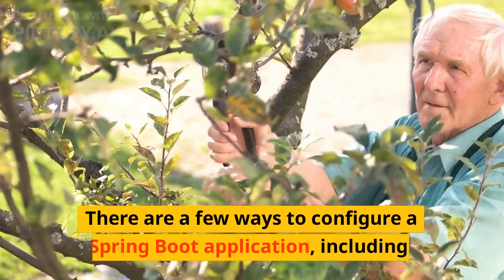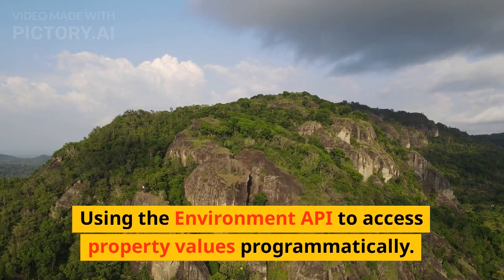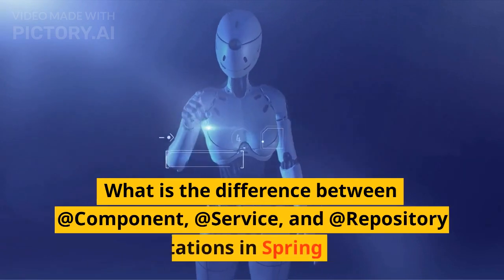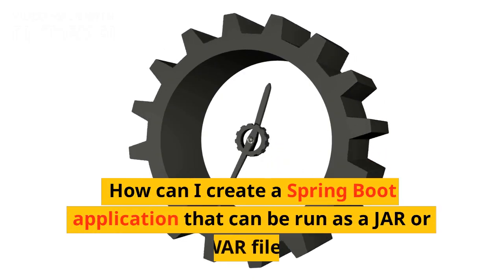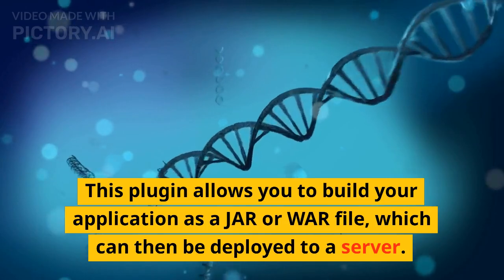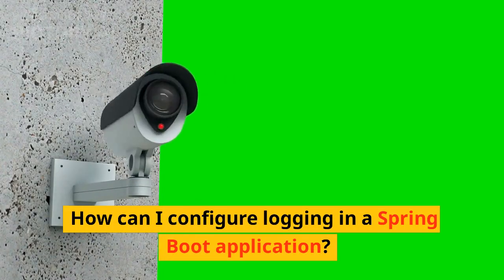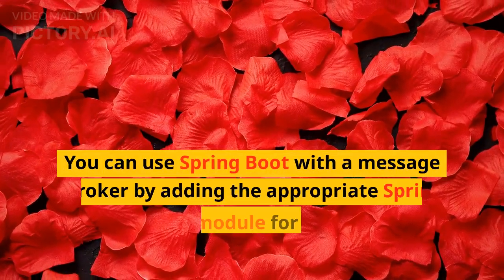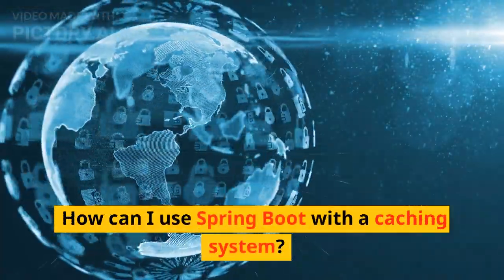Top Spring Boot Interview Questions and Answers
Spring Boot is a Java-based framework used to create microservices, web applications, and standalone applications. It is built on top of the Spring Framework and provides a simplified way to configure and run applications.

What are the benefits of using Spring Boot?
Spring Boot provides a number of benefits, including:

Automatic configuration: Spring Boot automatically configures your application based on the dependencies you have added.
Embedded servers: Spring Boot comes with embedded servers, such as Tomcat and Jetty, which makes it easy to run your application.
Actuator: Spring Boot includes an Actuator that allows you to monitor and manage your application.
Starter POMs: Spring Boot provides a number of starter POMs that make it easy to add common dependencies to your application.
How do you create a new Spring Boot application?
There are a few ways to create a new Spring Boot application, including:
Using the Spring Initializer website to generate a project with the dependencies you need.
Using the Spring Boot CLI to create a new application.
Using an IDE with Spring Boot support, such as Spring Tool Suite or IntelliJ IDEA.
What is the Spring Boot Actuator?
The Spring Boot Actuator is a set of tools that allows you to monitor and manage your application. It provides a number of endpoints, such as /health and /metrics, that allow you to check the health of your application and view metrics about its performance.

What is the difference between Spring Boot and the Spring Framework?
Spring Boot is built on top of the Spring Framework and provides a simplified way to configure and run Spring-based applications. It includes a number of features, such as automatic configuration and embedded servers, that are not included in the Spring Framework.

How do you configure a Spring Boot application?
There are a few ways to configure a Spring Boot application, including:

Using application.properties or application.yml files to configure application-level settings.
Using the @Value annotation to inject property values into your beans.
Using the Environment API to access property values programmatically.
How do you add a dependency to a Spring Boot application?
You can add a dependency to a Spring Boot application by editing the pom.xml file and adding the dependency to the dependencies section. You can also use the Spring Initializer website to generate a project with the dependencies you need.

How do you run a Spring Boot application?
You can run a Spring Boot application by using the Spring Boot CLI, by running the application's main class, or by building a jar file and running it.

How do you create a RESTful web service with Spring Boot?
You can create a RESTful web service with Spring Boot by creating a Spring Boot application and adding the Spring Web and Spring Data REST dependencies. You can then use the @RestController annotation to create a controller class that handles HTTP requests and returns JSON responses.

How do you use a database with a Spring Boot application?
You can use a database with a Spring Boot application by adding the Spring Data JPA dependency and configuring your data source in the application.properties file. You can then use the Spring Data JPA repository interface to interact with your database.

What is the difference between @Component, @Service, and @Repository annotations in Spring Boot?
@Component is a general-purpose stereotype annotation. @Service and @Repository are specializations of @Component for more specific use cases, such

What is the Spring Boot CLI and how is it used?
The Spring Boot CLI is a command-line tool that can be used to run Spring Boot applications. It provides a way to quickly start a new application, run the application, and test the application without having to create a new project or manually configure dependencies.